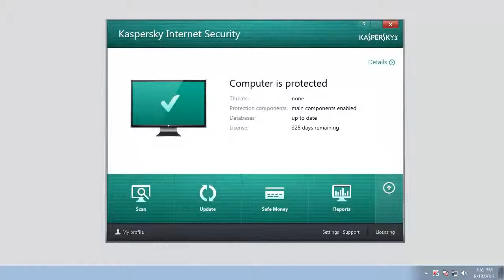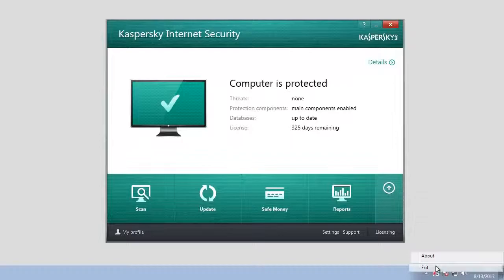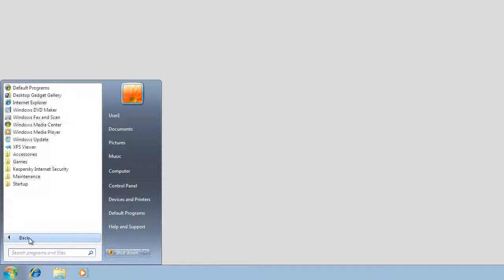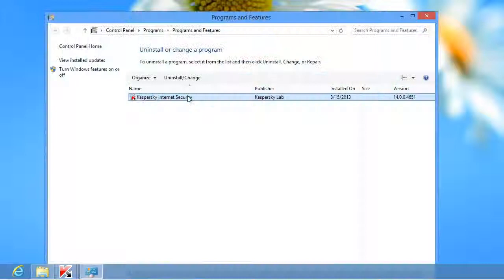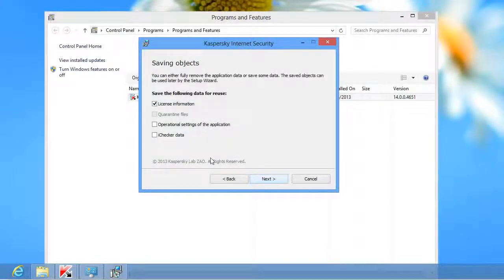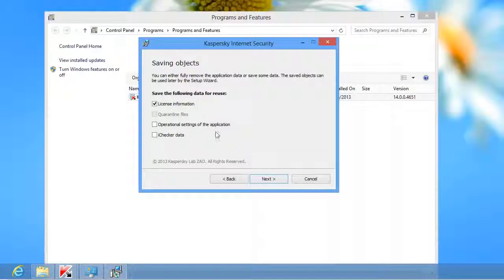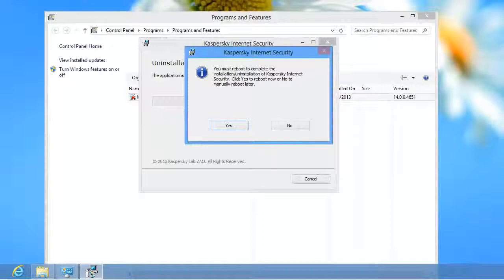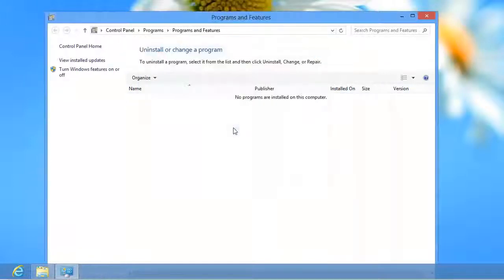How to uninstall Kaspersky Internet Security 2014 كيفية إلغاء تثبيت كاسبرسكي لأمن الإنترنت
كيفية إلغاء تثبيت كاسبرسكي لأمن الإنترنت

هذا الفيديو يظهر لك كيفية إزالة كاسبرسكي لأمن الإنترنت عام 2014 من جهاز الكمبيوتر الخاص بك.